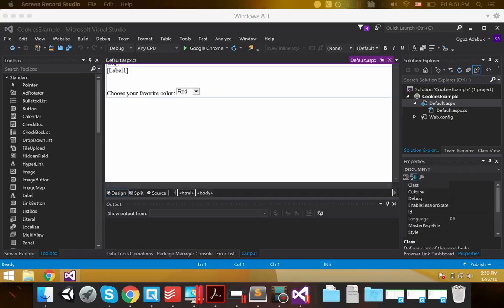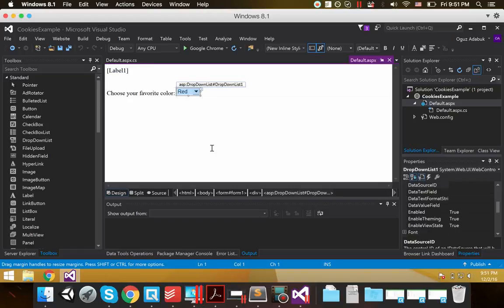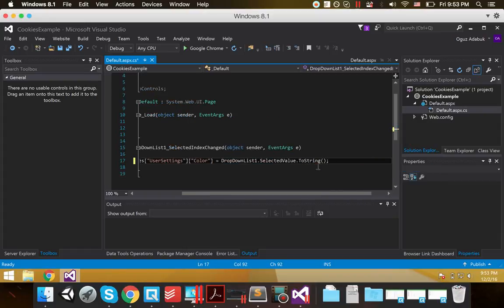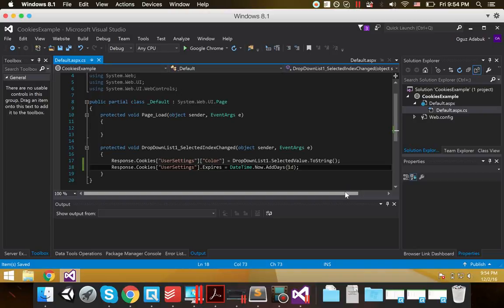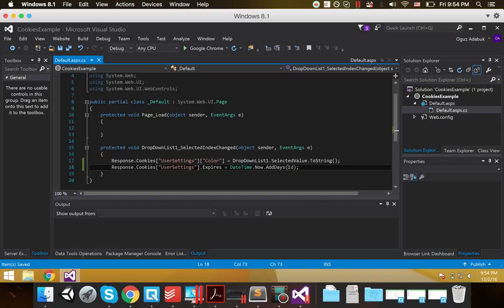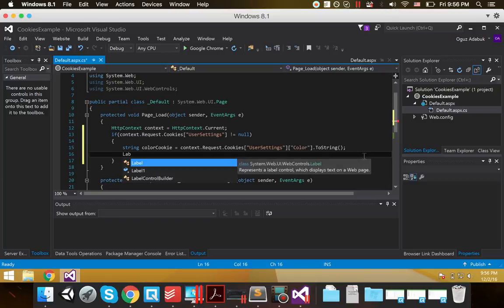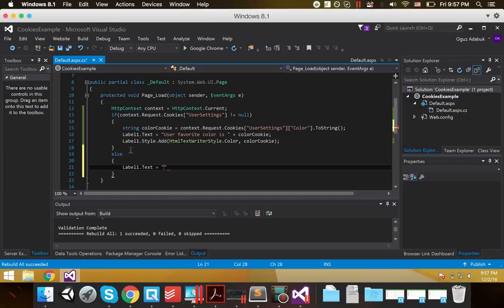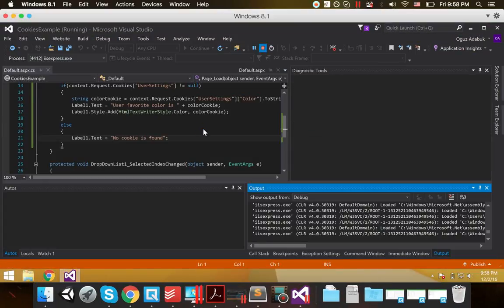ASP NET Cookies